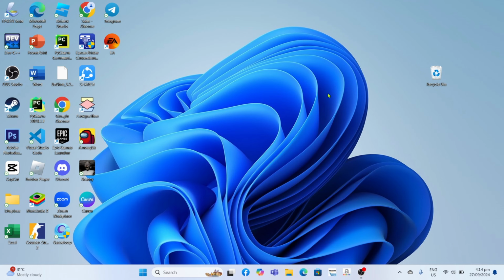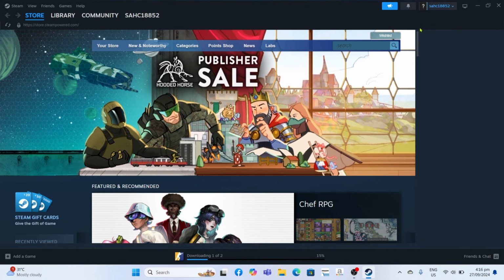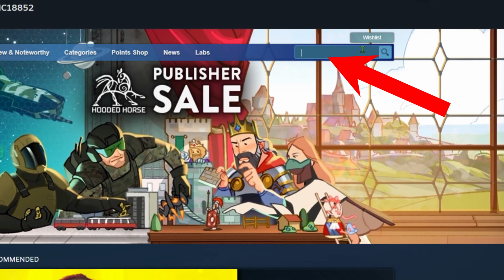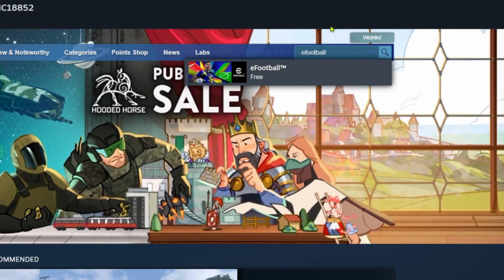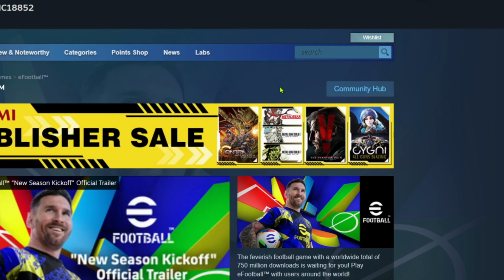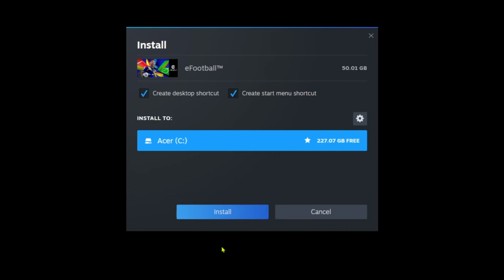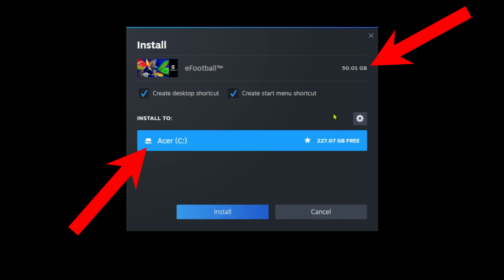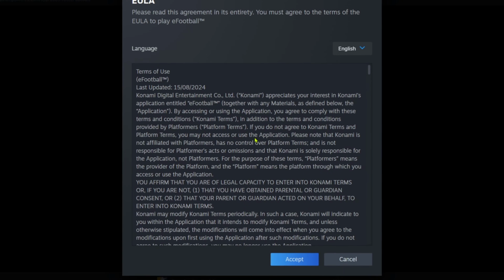How to Download and Play EFOOTBALL for Free on PC or Laptop - Easy Guide (2025)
Learn how to download and play efootball on your pc or laptop in this quick tutorial video.